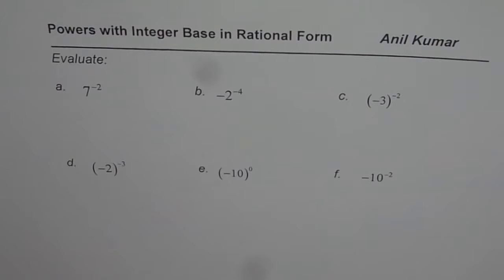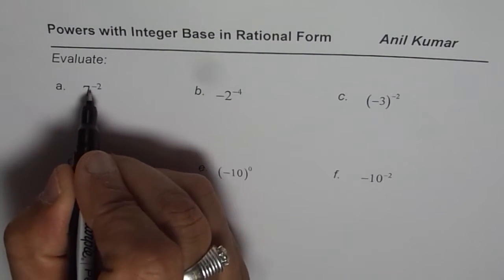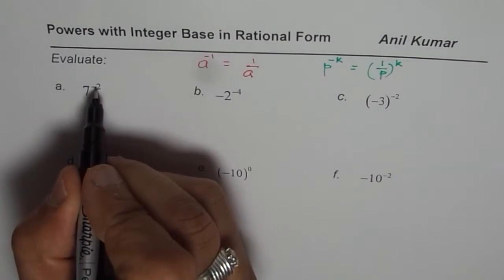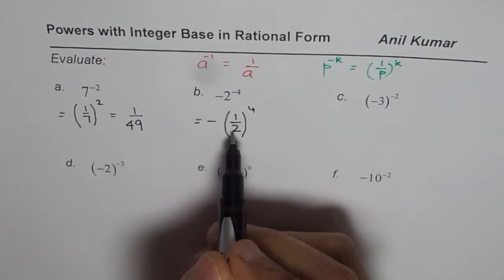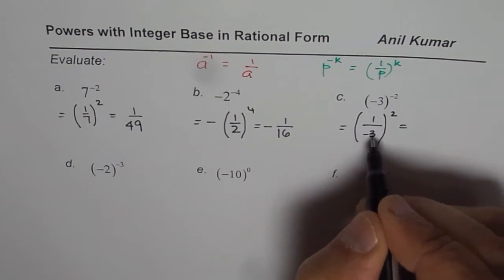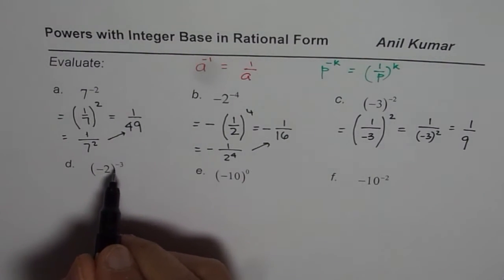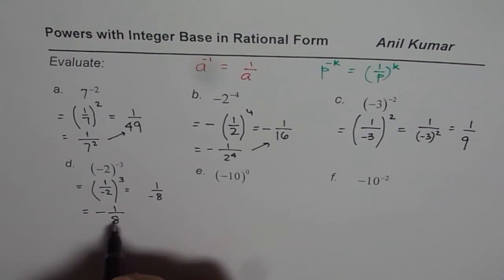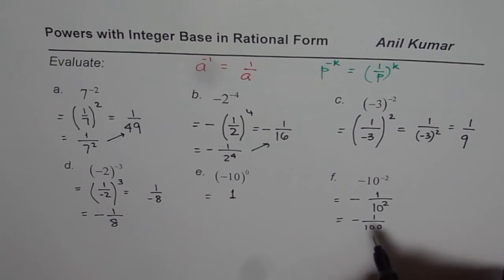Evaluate Powers with Integer base as Fractions